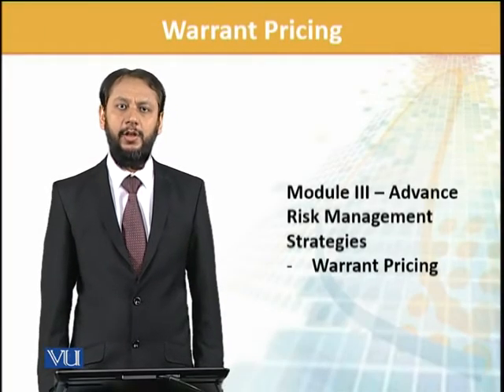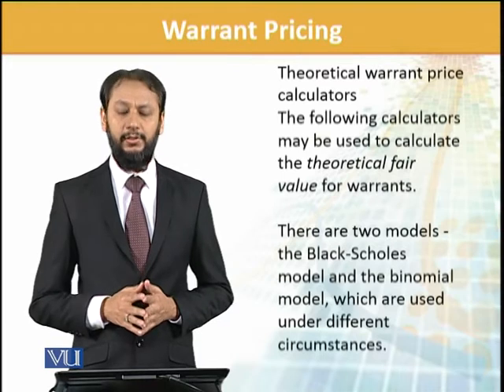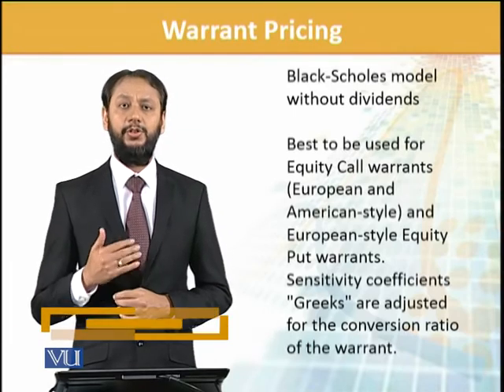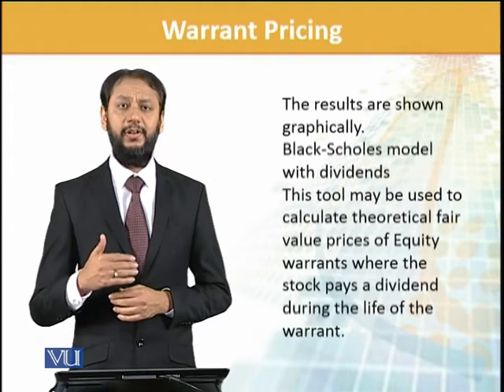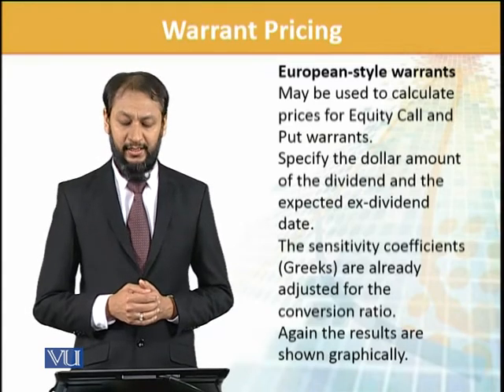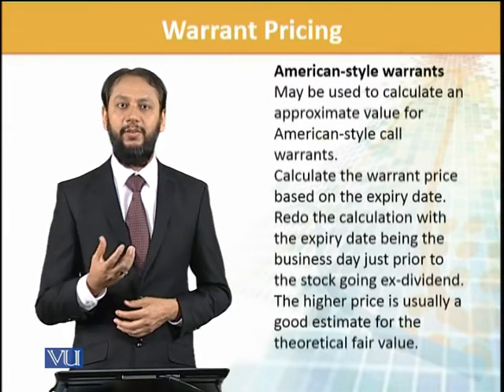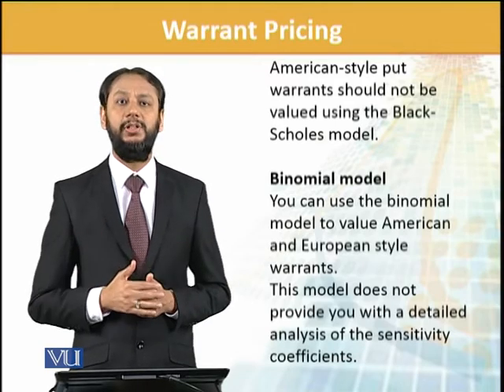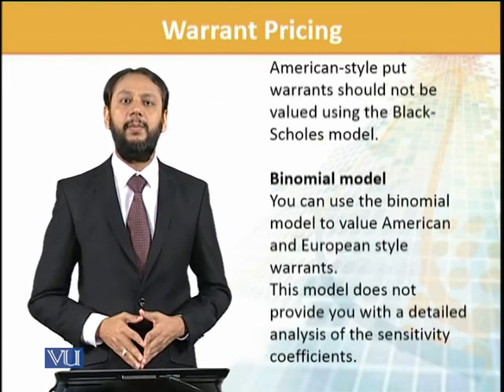FIN702_Topic069 | Financial Risk Management